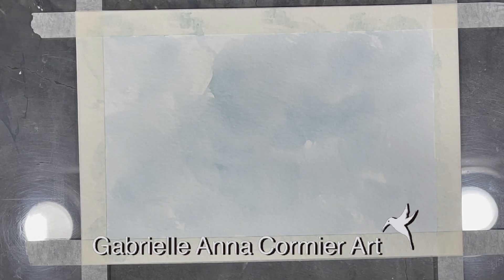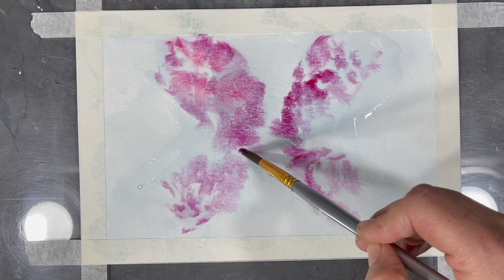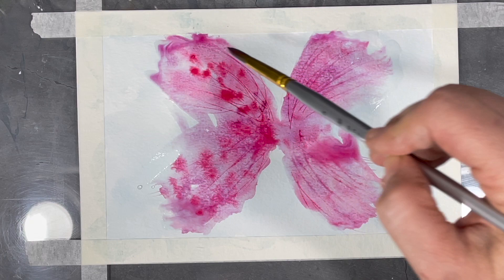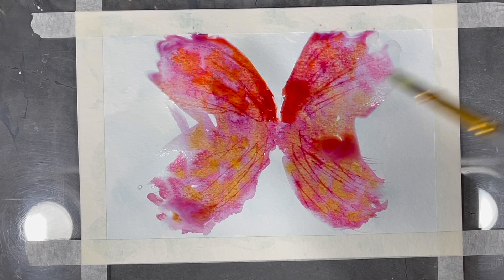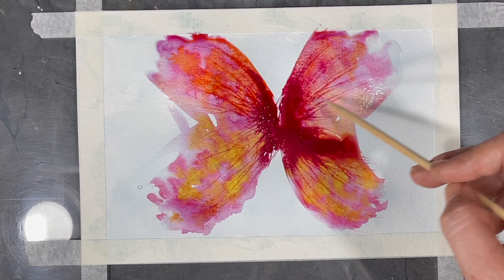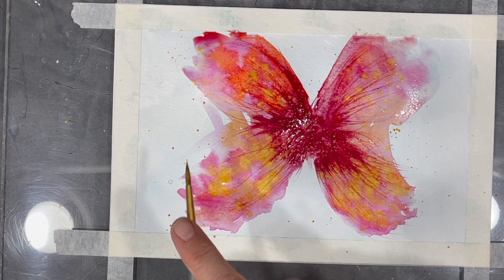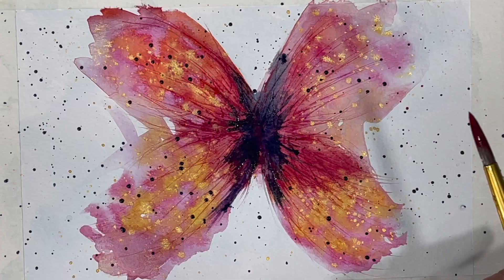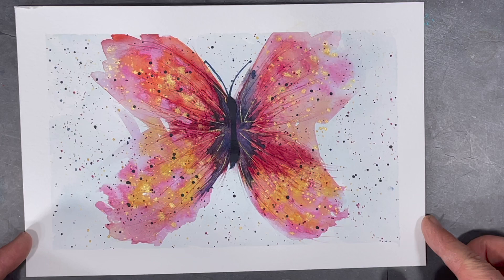How to Create an Intuitive Watercolor Painting of a Butterfly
This video is a step by step process for painting a butterfly in a loose and relaxed manner. People with beginner to intermediate skills in watercolor painting should be able to recreate this type of project.

Here’s a list of the materials I used for this painting:

* Watercolor paper
* Artist tape
* Water
* Paper towel
* Watercolor paint by Windsor and Newton and Daniel Smith (I used shades of magenta, red, orange, yellow and indigo to create this painting).
* Round brushes in varying sizes by Artist Brush
* Gold pen
* Heat tool (or hairdryer ;) ) to remove tape from paper

*** Please give me credit if you decide to create a video of a creative process like this one or if you create a painting like this one. As author Austin Klein says in his book: “ Steal like an artist, not like a jerk.” ;) ***

Gabrielle :)